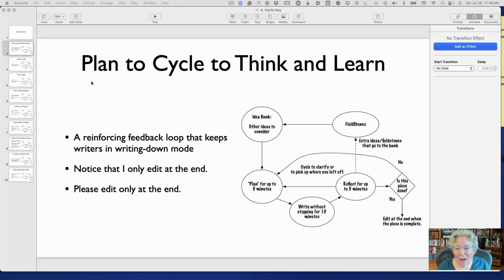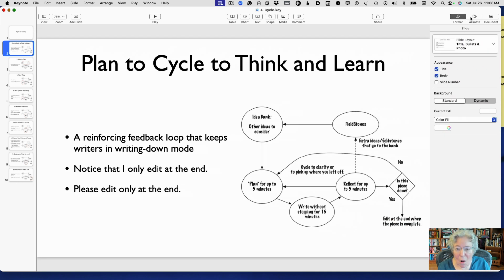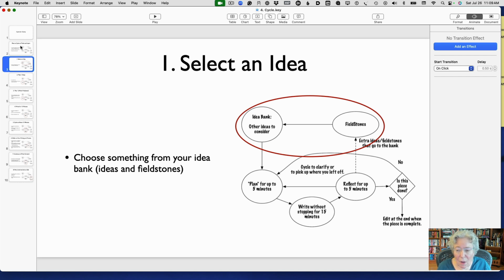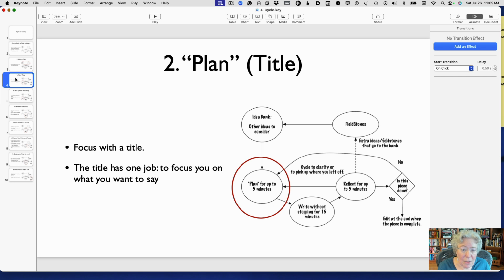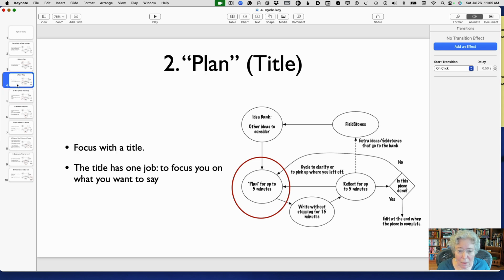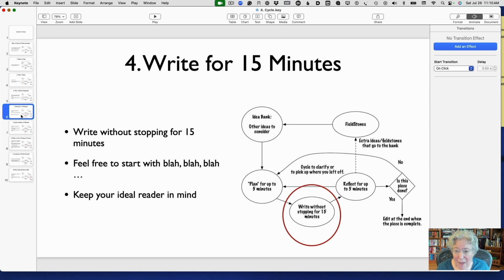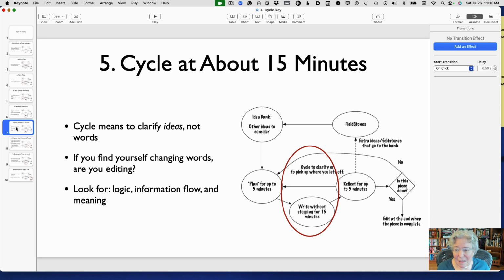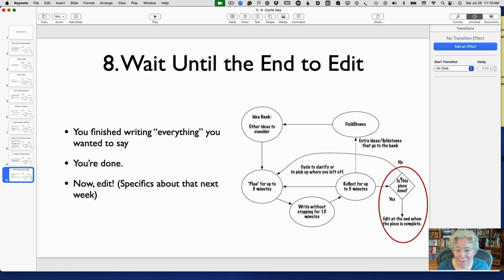Fake Animation Video 1 for Effective Public Speaking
In Chapter 8 of Effective Public Speaking, I explained one way to use "fake" animation for the visuals. This is one example, using circles to highlight a specific part of the big idea.

The links are in the first comment